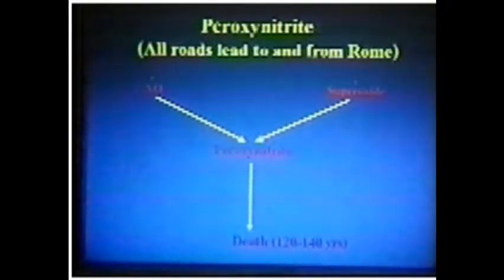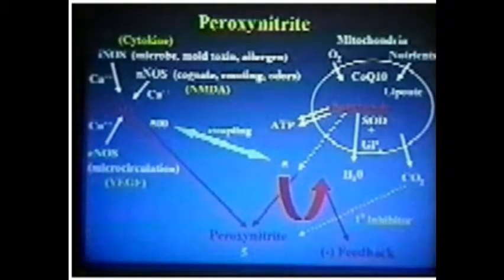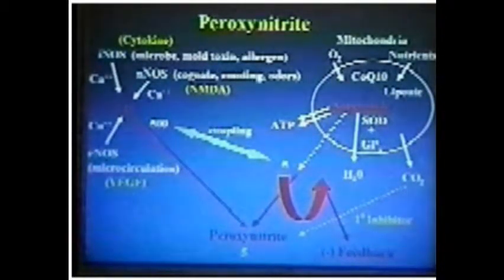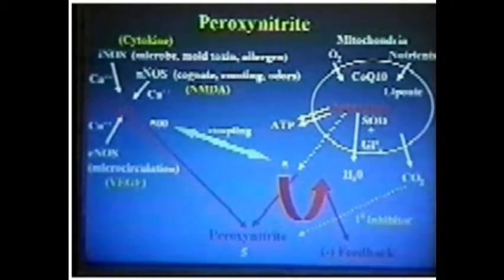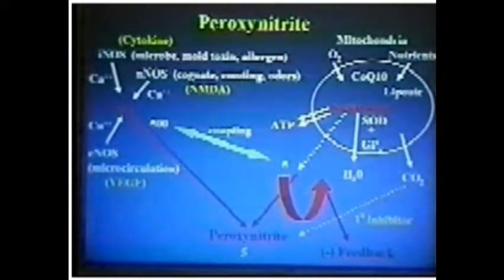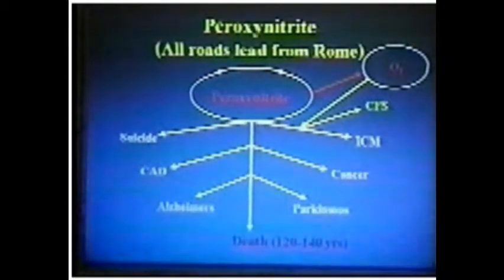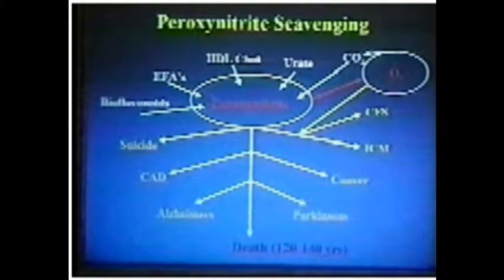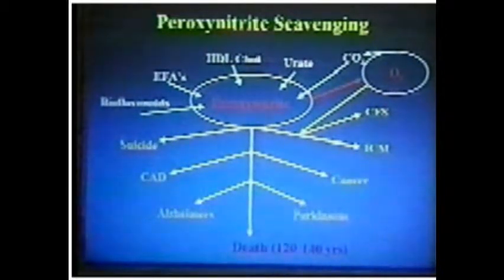USA: LV Diastolic Dysfunction in CFS (11 of 19)